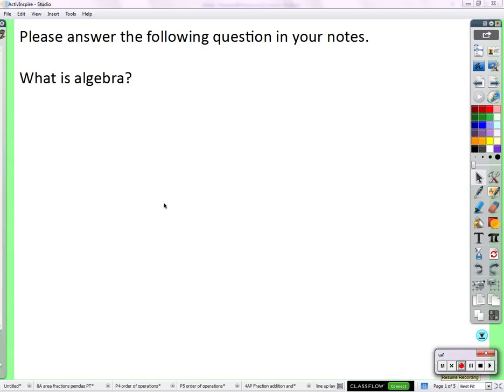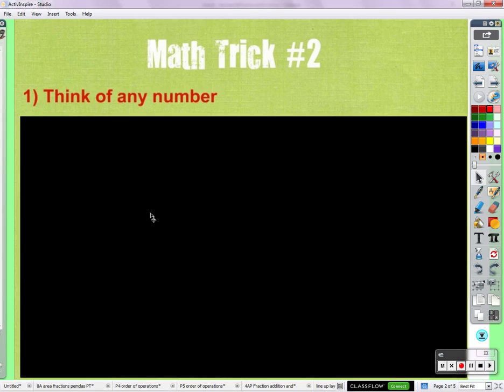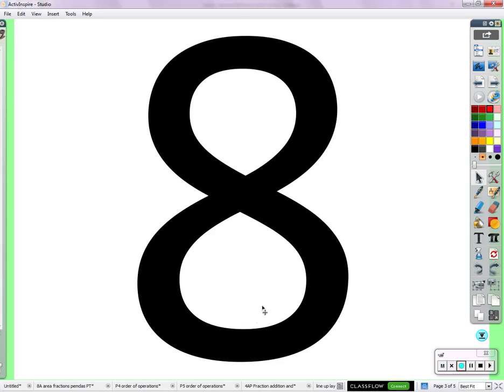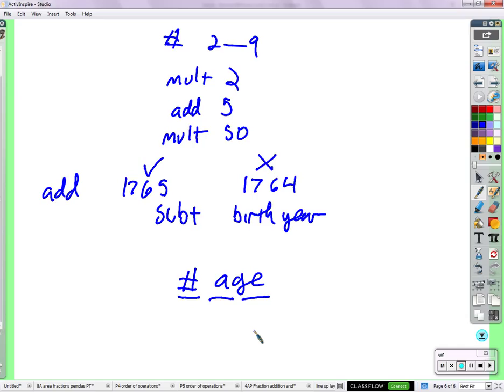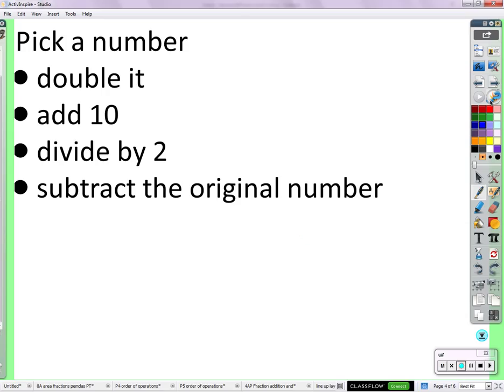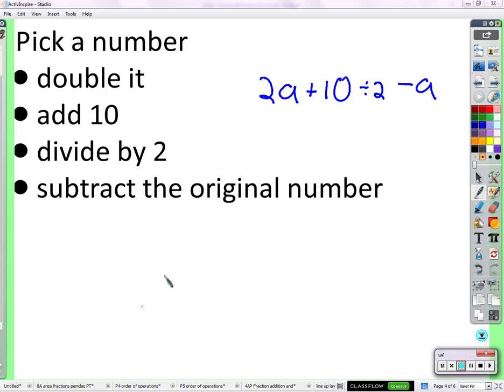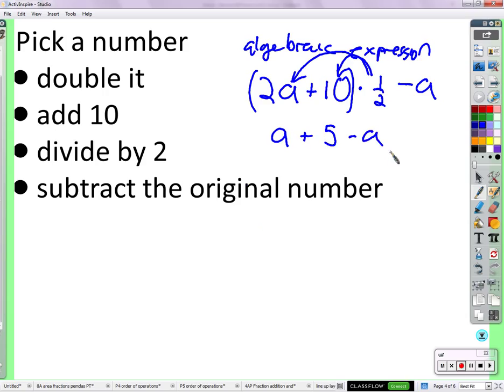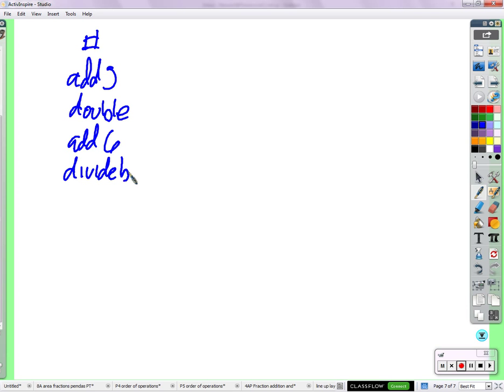Period 2: Algebraic expressions (09/17/2015)